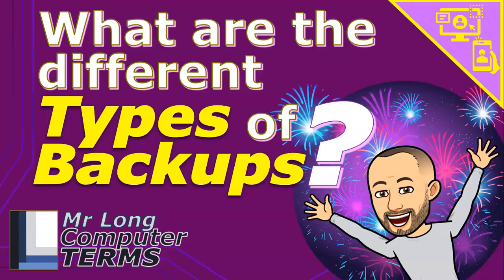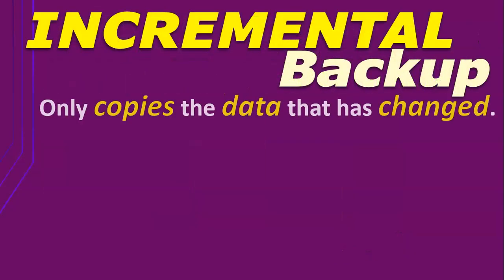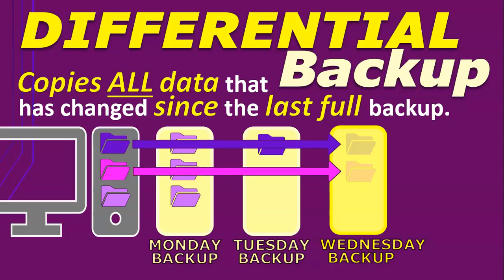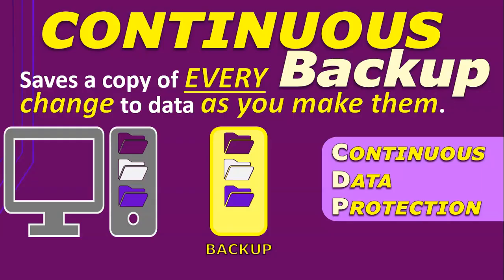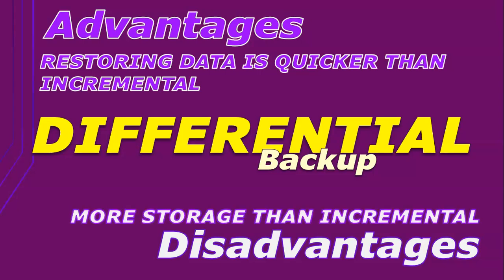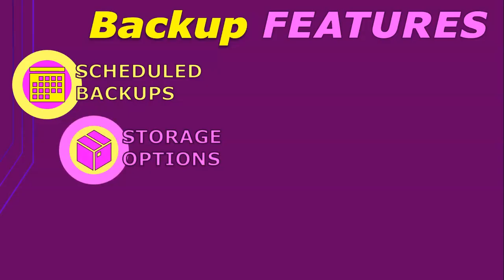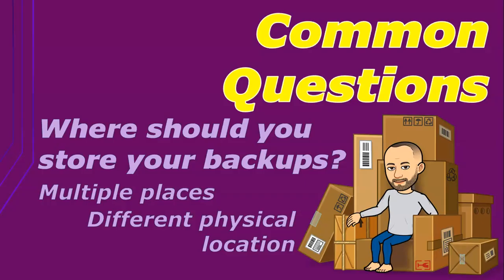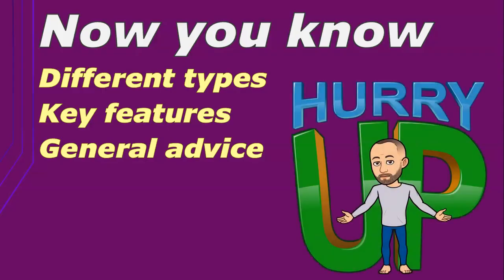Mr Long Computer Terms | What are the different types of backups?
Mr Long Computer Terms | What are the different types of backups? We find out the different types of backups like a full backup, incremental, differential, synthetic full backup and continuous backup. We also discuss there advantages and disadvantages, backup features and common questions about backups. Come and learn about a very important aspect of your computer management.

Category: Software